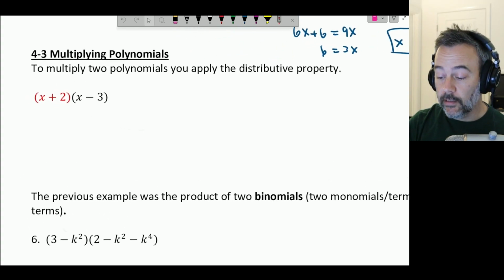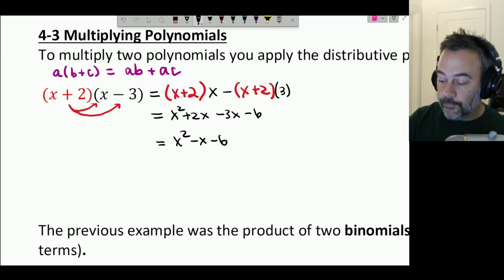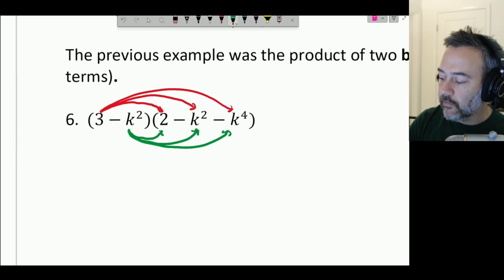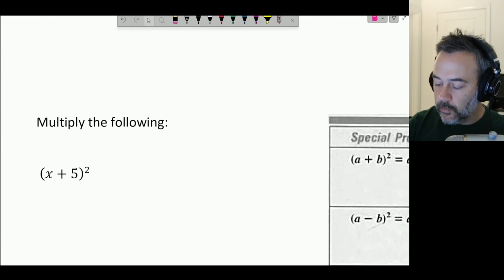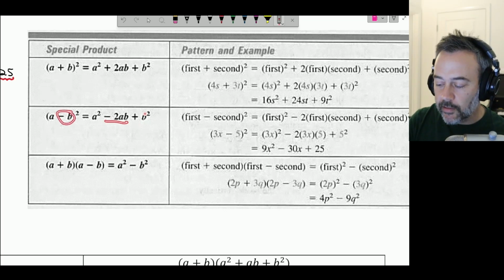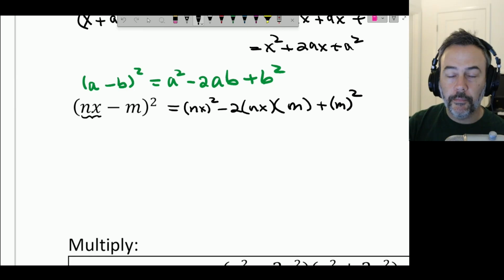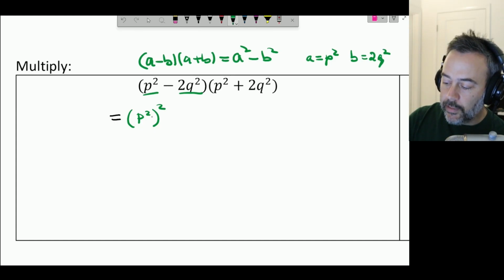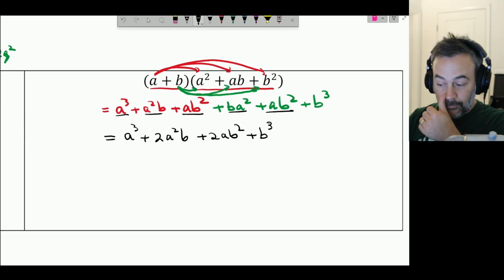Section 4-3: Multiplying Polynomials